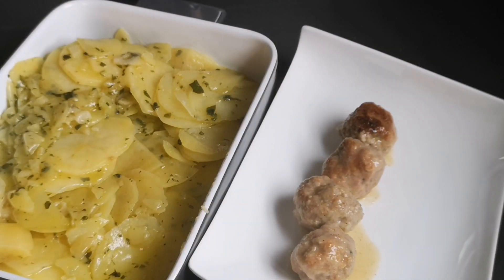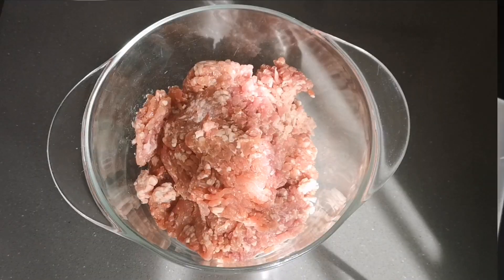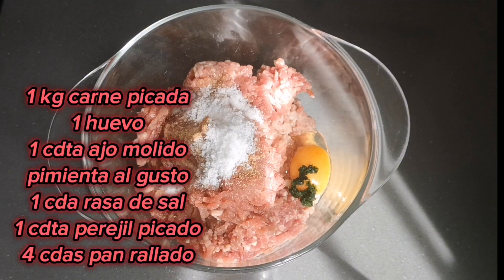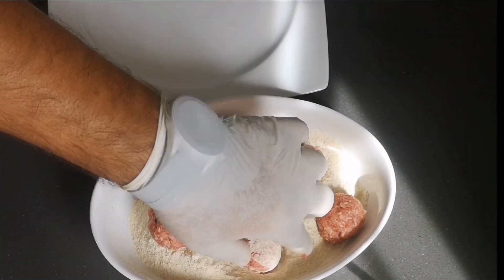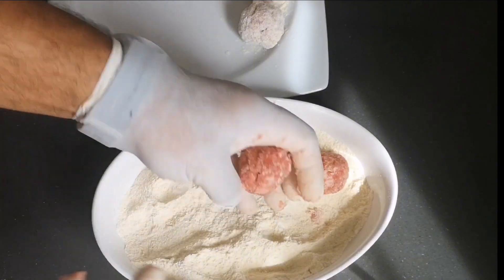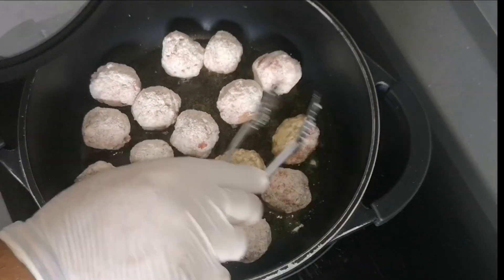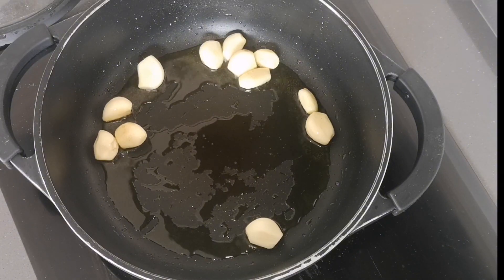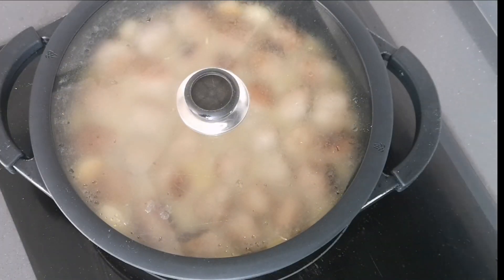Albóndigas al ajillo súper ricas 😋😋😋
Hola amigos de recetas con encanto.
Hoy os traigo una receta que, no por popular, deja de ser apetecible ni fácil.
Además, salen súper bien y, sabiendo tú los condimentos y la carne que echas, es mucho más sana que las que te compras en cualquier supermercado, ya sabemos que lo casero, no tiene comparación.
A mi me salieron 34 albóndigas, de unos 35 gramos, porque nos gustan pequeñas, pero podéis hacerlas al tamaño que os apetezca. Se hacen muy rápidas, y están muy muy sabrosas... Lo único malo que tienen (que para mí es lo mejor) ,es que la salsa hay que apurar la con pan... (aunque si lo haces un pan de espelta como los uno de los vídeos que tengo subidos, o con pan de cúrcuma. La cosa, mejora).
Espero que os guste el video...
Nos vemos en el próximo.
Ciao...